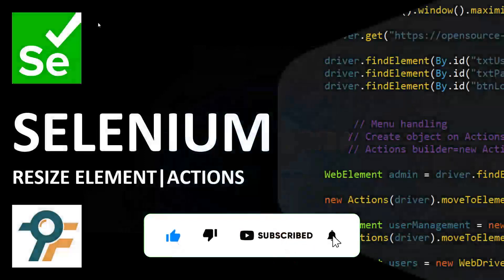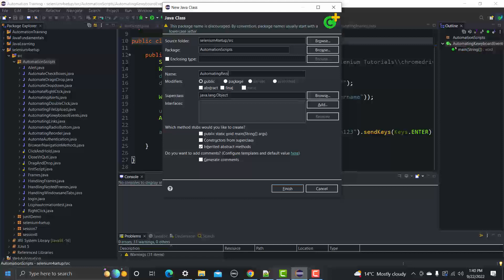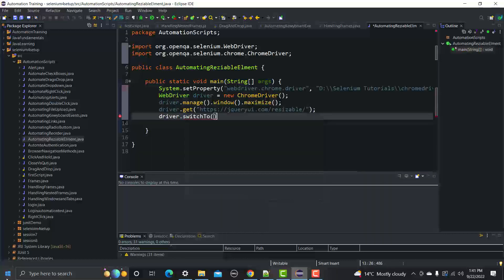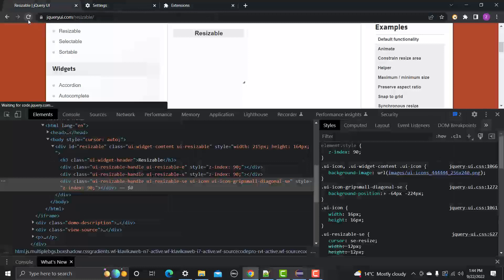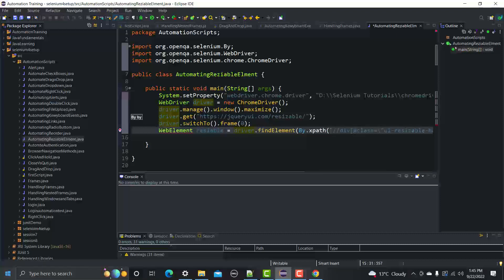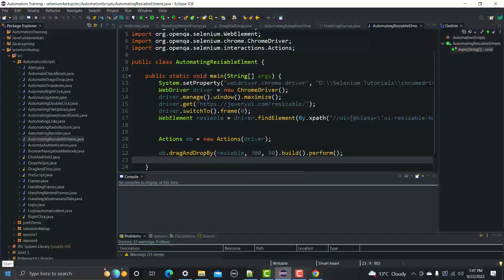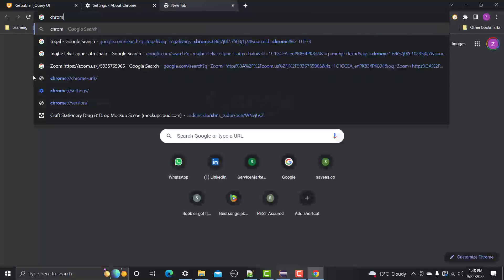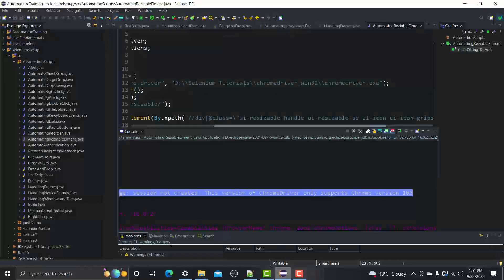Selenium Java #27 | Automate Resizable Elements in Selenium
Welcome to Selenium Java Tutorial #27! In this video, we’ll be automating resizable elements using Selenium WebDriver with Java. We will cover how to handle elements that can be resized using the Actions class in Selenium. The tutorial demonstrates step-by-step how to resize an element in a web page by switching frames and using appropriate locators.

If you are learning selenium automation testing and want to get hands-on with selenium webdriver for web automation, this tutorial is a must-watch. We’ll walk you through practical examples of working with selenium java in Eclipse. Whether you're a beginner or already working with selenium java webdriver, you’ll find this guide useful to enhance your automation testing skills.

In this tutorial, you’ll learn:
Automating resizable elements using Selenium Java WebDriver
How to handle iframes in Selenium
Working with Actions class for drag-and-drop operations
Practical examples and code implementation

Timestamps:
0:00 - Introduction to the Tutorial
0:15 - What Are Resizable Elements?
0:37 - Exploring the Resizable Demo (jQuery UI)
1:01 - Inspecting the Resizable Element
1:25 - Switching to the iframe in Selenium
3:28 - Writing Code for Automating the Resizable Element
5:23 - Using XPath to Locate the Resizable Element
6:02 - Using Selenium Actions Class to Automate Resize
9:13 - Running the Automation Script and Troubleshooting